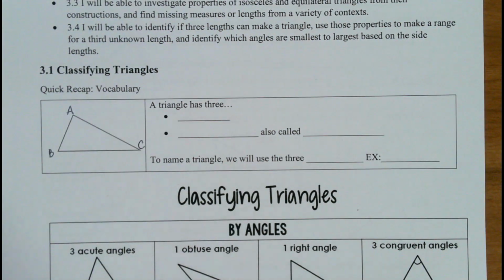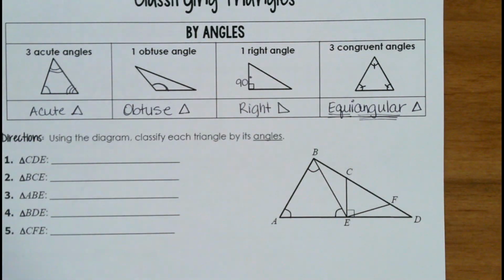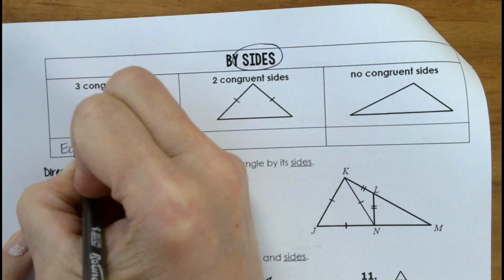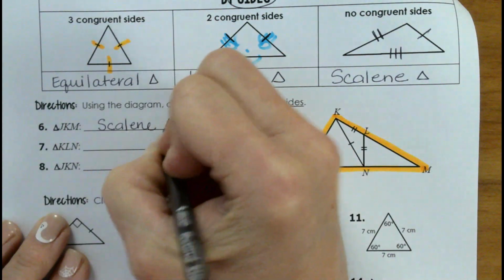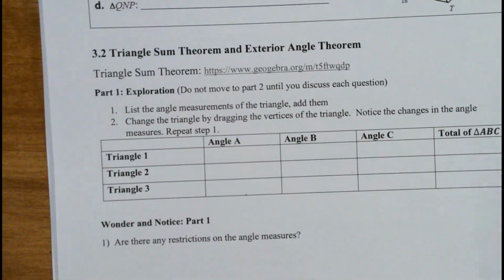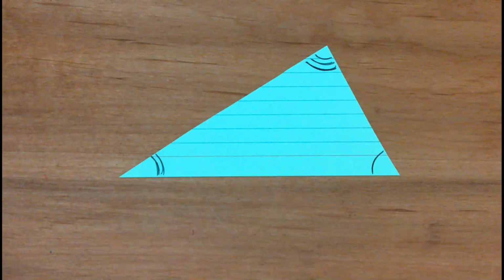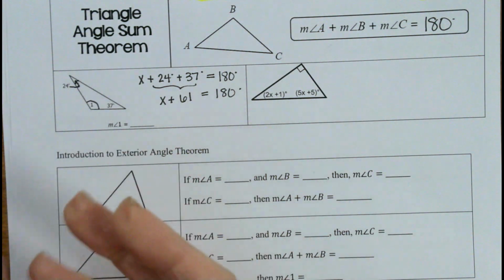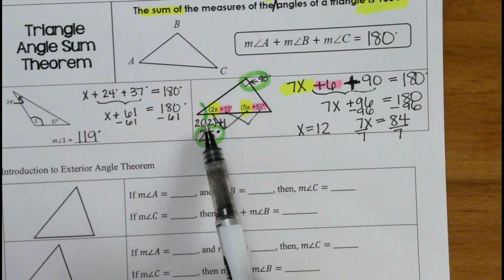Geo - L3.1 & L3.2 Part 1